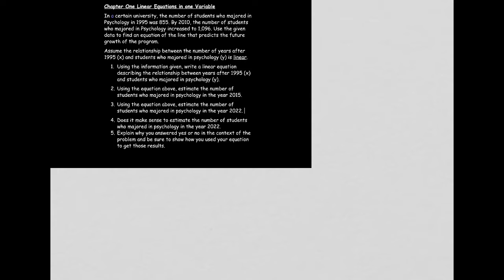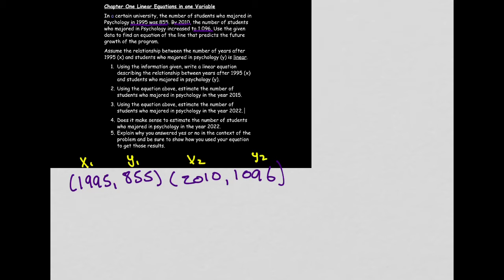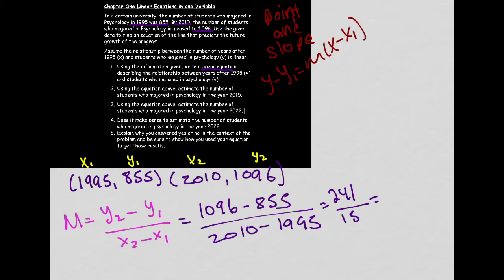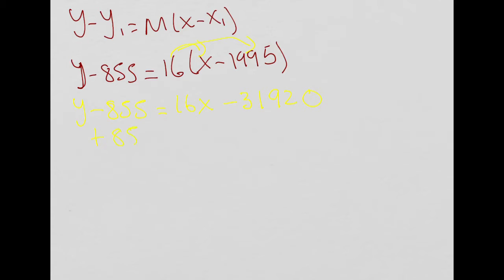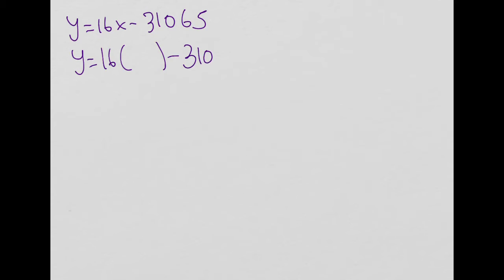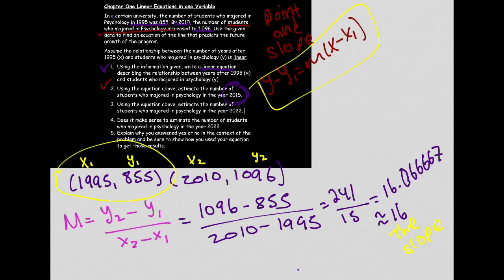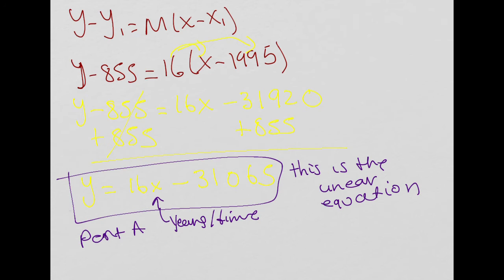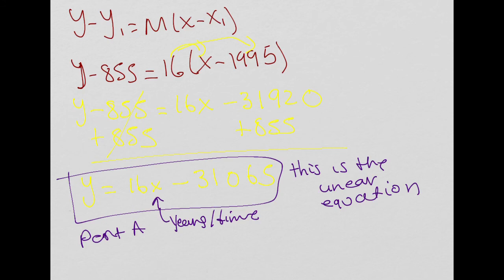Applications of linear equations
Using the slope formula in the point slope formula to write an equation of the line based on the scenario